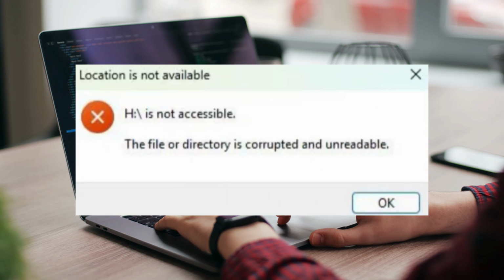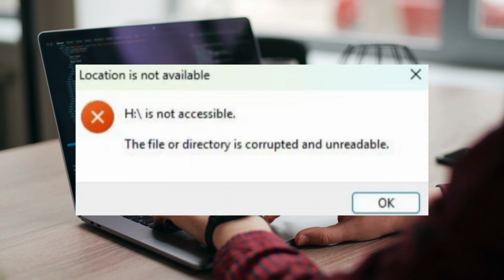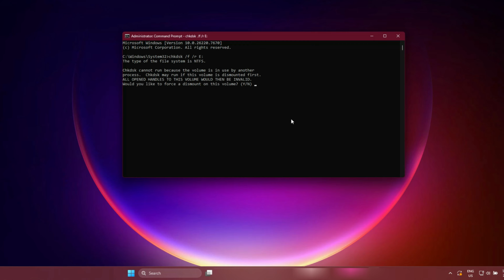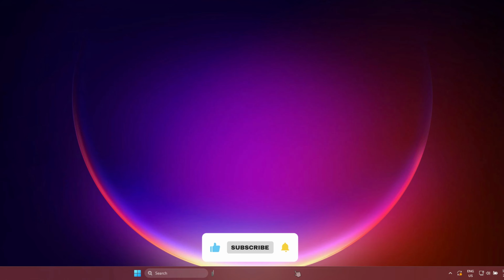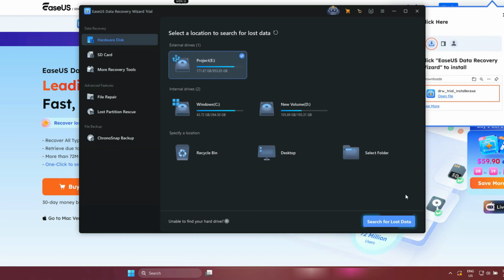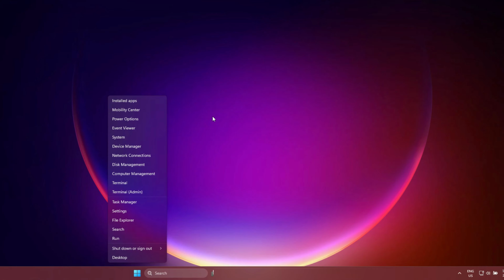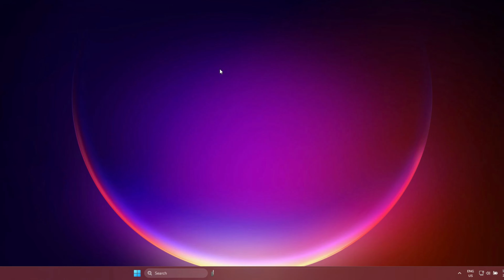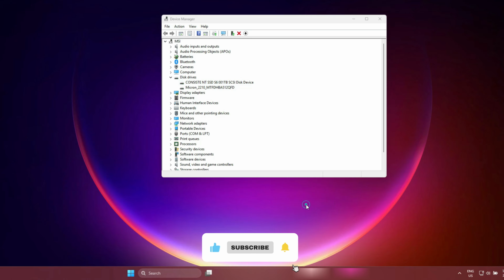USB Drive Not Opening? Fix “File or Directory Is Corrupted and Unreadable” Error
Are you getting the error “The file or directory is corrupted and unreadable” when opening your USB drive, pen drive, memory card, or external hard disk on Windows 11 or Windows 10?
This problem usually happens because of file system corruption, unsafe removal of USB devices, bad sectors, or drive letter issues.

In this video, you will learn how to fix corrupted and unreadable drives using built-in Windows repair commands and a free disk repair tool. These methods work for USB flash drives, external hard disks, SD cards, and internal hard drives.

This guide covers:

How to repair corrupted USB or hard drive using CHKDSK

How to fix unreadable drive errors on Windows 11 and Windows 10

How to repair file system errors on pen drives and external HDD

How to fix drive not opening and access denied issues

How to recover drive access without formatting

These fixes are safe to try and do not delete your data in most cases.
Follow each step carefully and one of them will fix the error on your PC.

✅ Tools Links (Put in Description)

✅ Commands Used (Put in Description or Pinned Comment)
chkdsk /f /r E:

👉 Replace E: with your actual drive letter
Example:

▬▬▬▬▬▬▬▬▬ஜ۩۞۩ஜ▬▬▬▬▬▬▬▬▬
▬▬▬▬▬▬▬▬▬ஜ۩۞۩ஜ▬▬▬▬▬▬▬▬▬